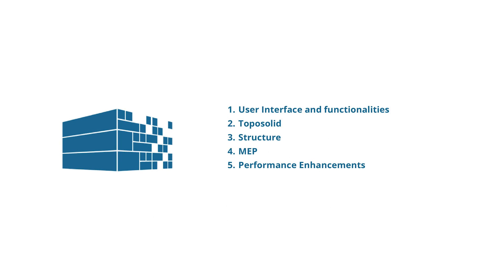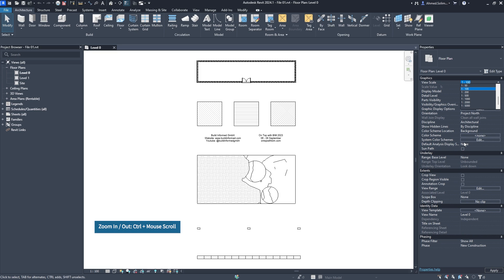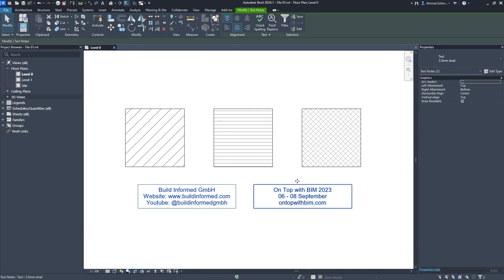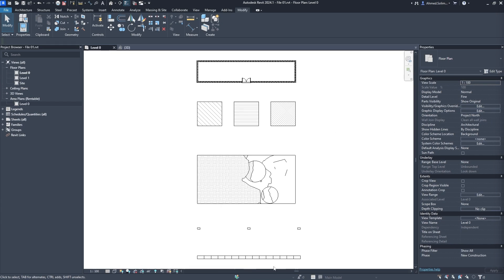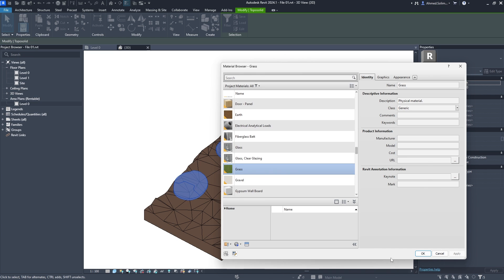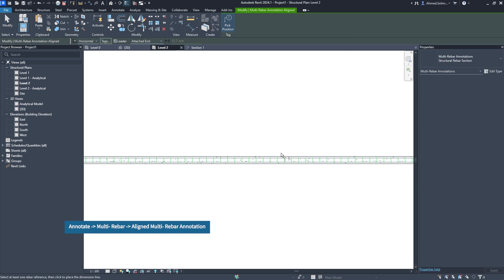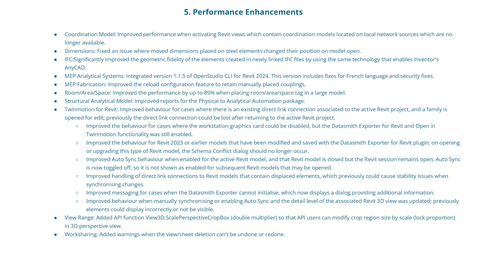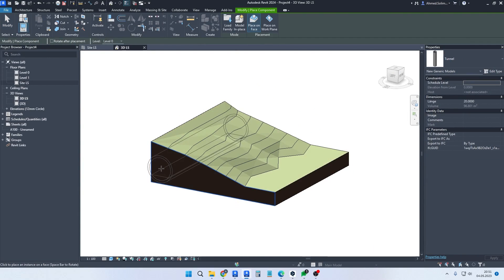What's new in the Revit 2024.1 update!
In this video, we take a look at the new functionalities released in the latest update for Revit (2024.1). We discuss:

0:00 Intro
0:28 User Interface and Functionality
2:13 Toposolid
3:17 Structure
4:02 MEP
4:19 Performance Enhancements
4:33 Outro